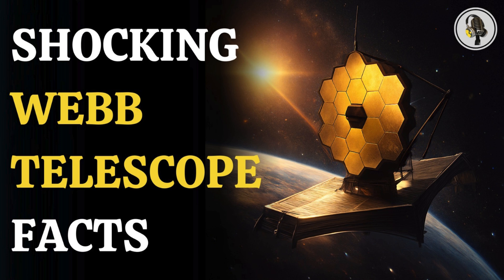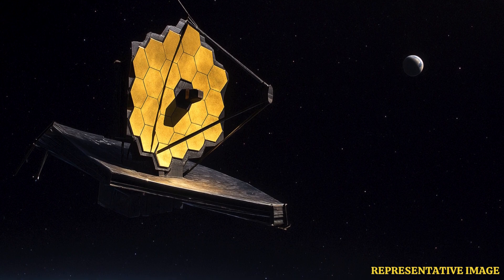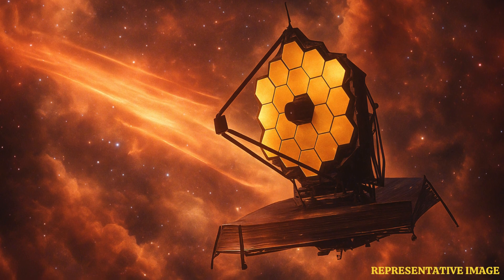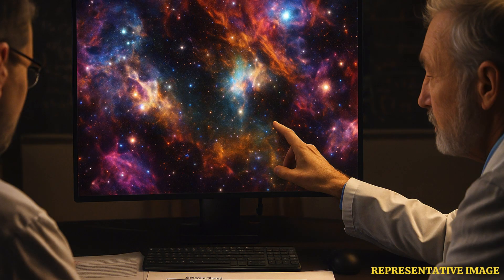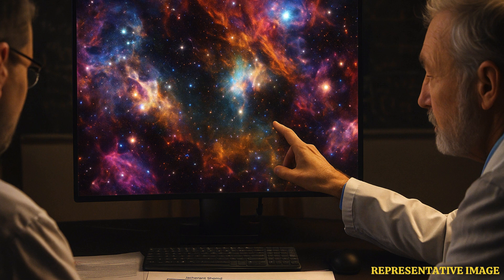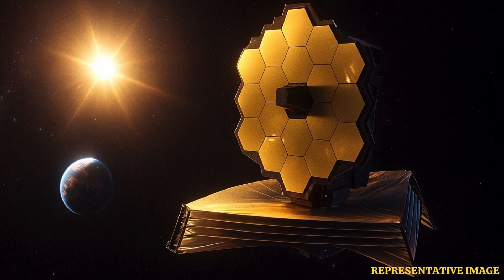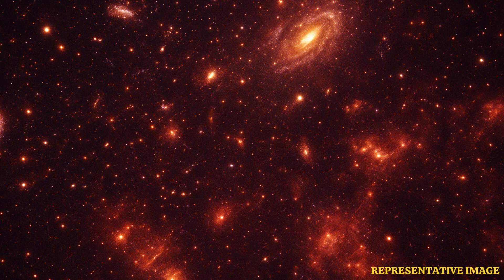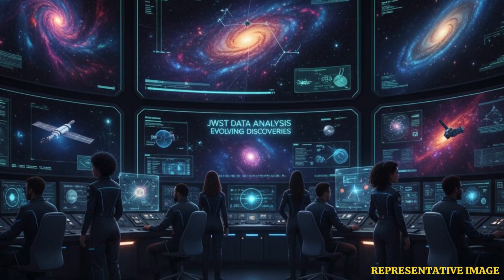6 Shocking James Webb Telescope Misconceptions You Should Know | WION Podcast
In this episode, we uncover six shocking misconceptions about NASA’s James Webb Space Telescope — a groundbreaking machine that peers deeper into the cosmos than ever before. Unlike Hubble, JWST observes infrared light, allowing it to look through cosmic dust and reveal the universe’s earliest secrets. Its images are scientific data enhanced with colour, not simple photographs. Orbiting 1.5 million kilometres away at L2, JWST is reshaping our understanding of galaxy formation, the Big Bang, and the universe’s expansion. These discoveries challenge old assumptions and continue to evolve as scientists analyze its revolutionary findings.